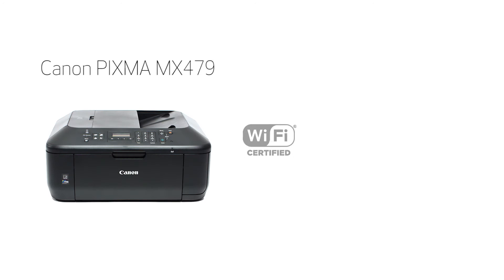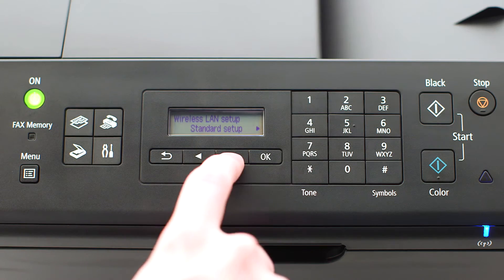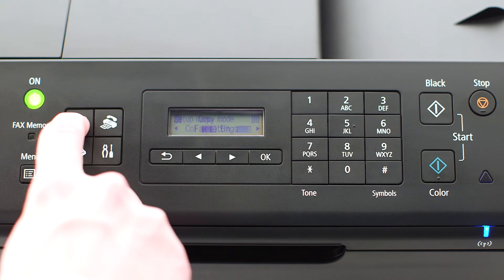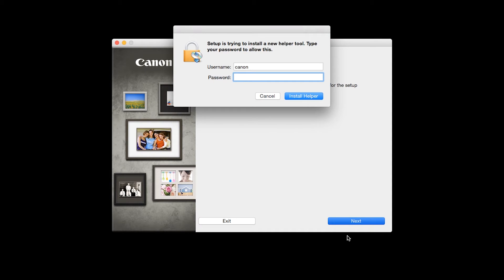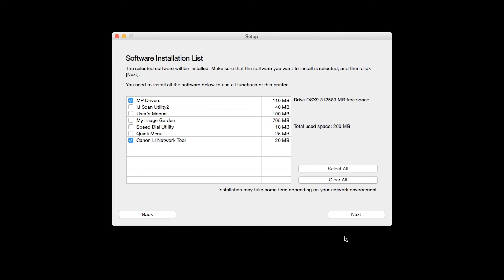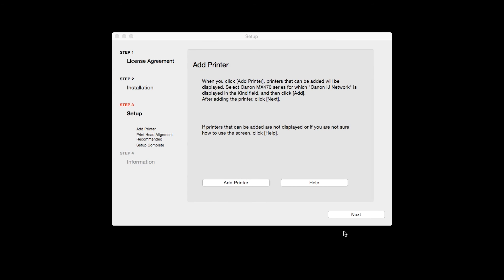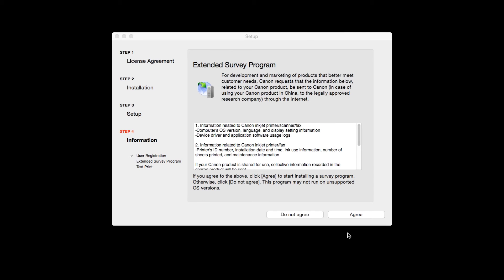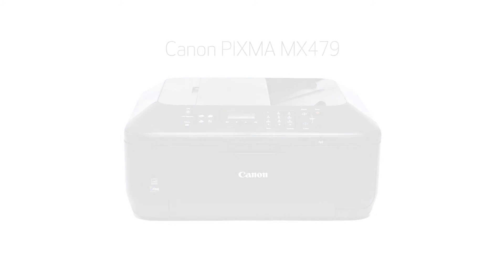Canon PIXMA MX479 - WiFi Protected Setup on a Mac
Effortlessly set up your Canon PIXMA MX479 printer to print on a wireless network with a Mac Computer using a WiFi Protected Setup. Visit the Canon website for more How-To Video tutorials.